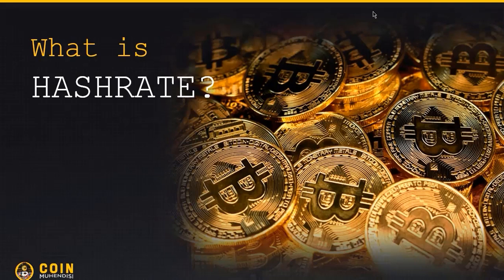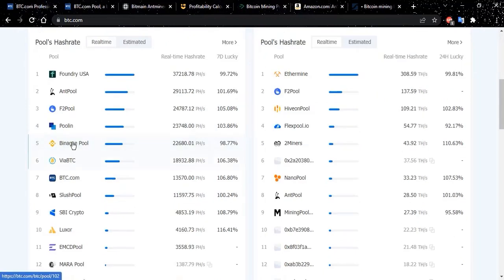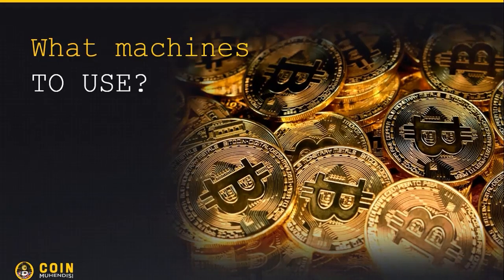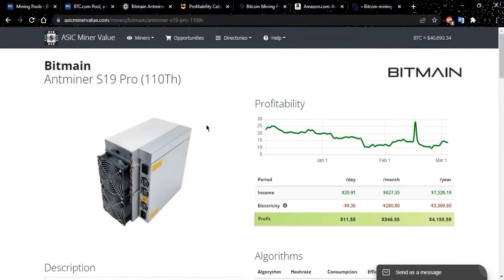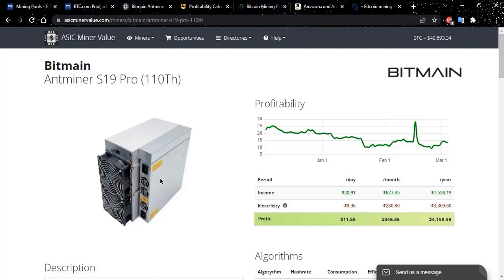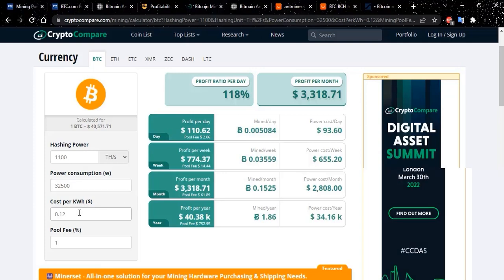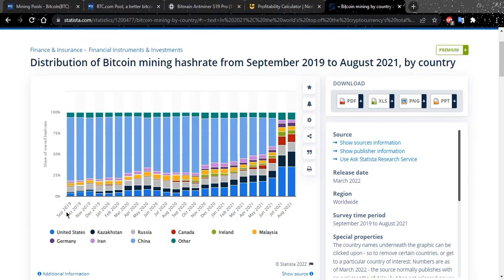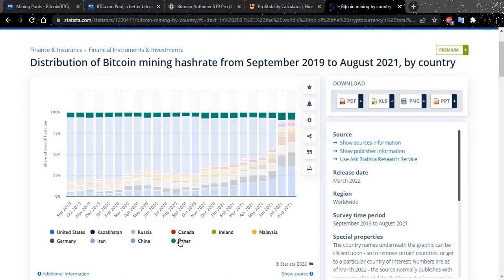What is Bitcoin Mining & How To Make Profit #5